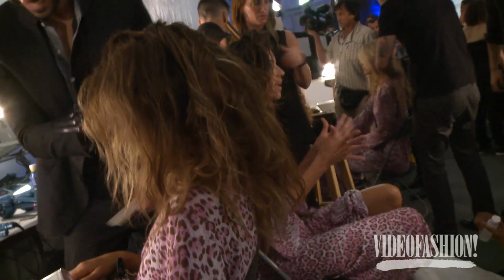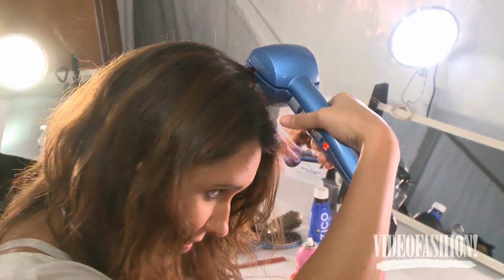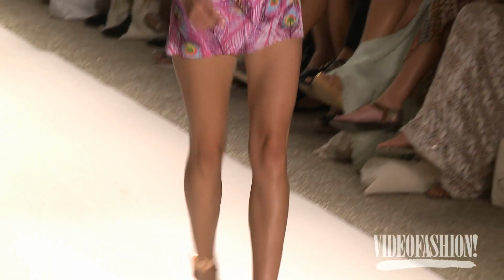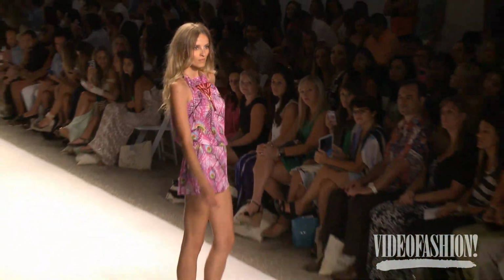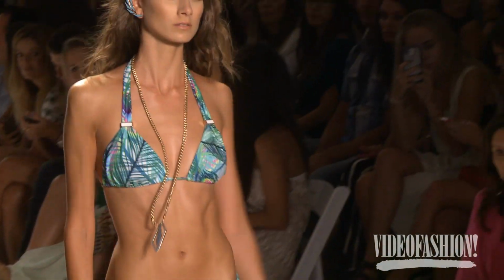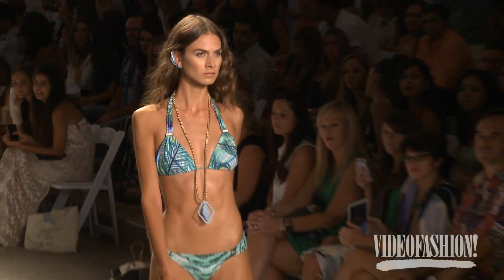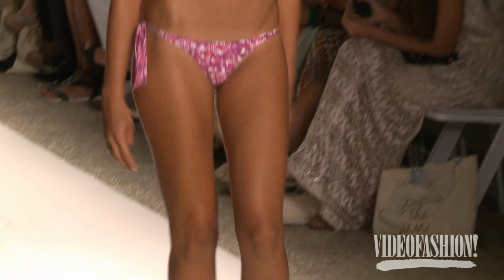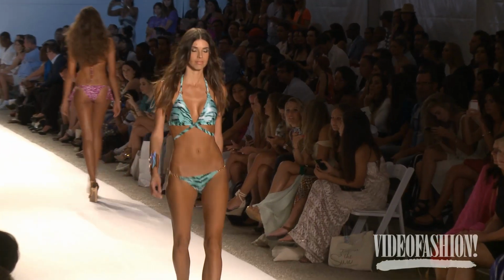CM Cia.Maritima Spring/Summer 2014 Swimwear - Videofashion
The eclectic, carefree gypsy lifestyle influenced Benny Rosset's latest luxurious runway for CM Cia.Maritima! High-tech printing techniques made the vibrant hues and mixed patterns pop off the Miami runway, while super-sexy, Brazilian-style cuts were paired with sophisticated separates for day and night ...